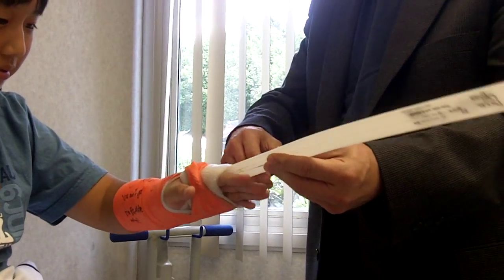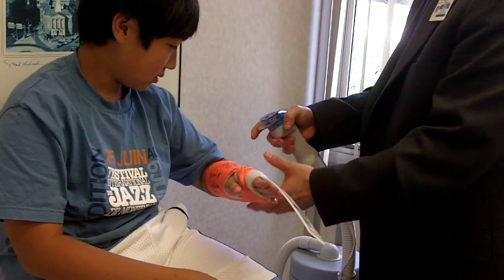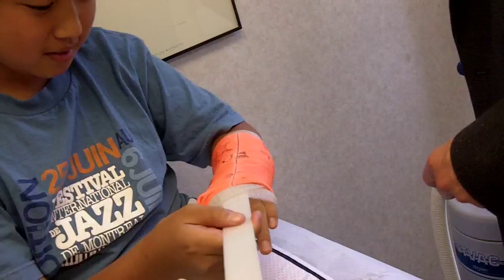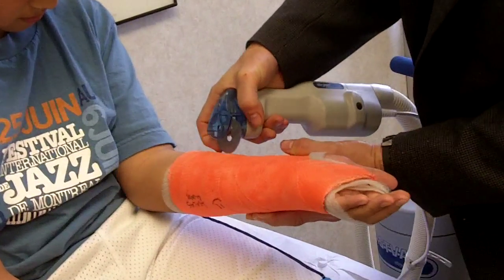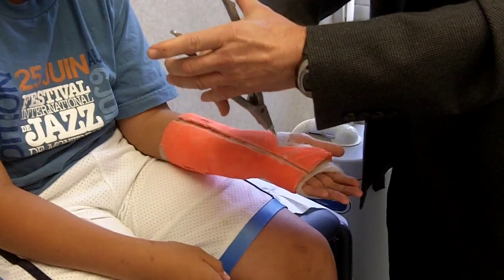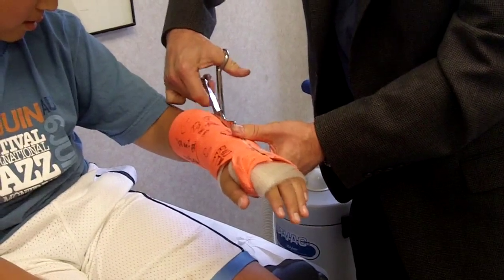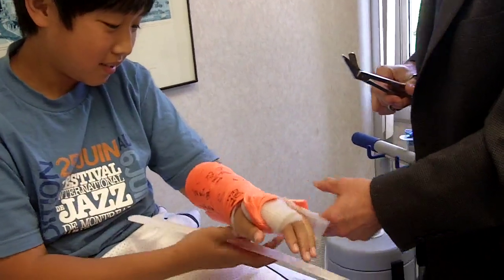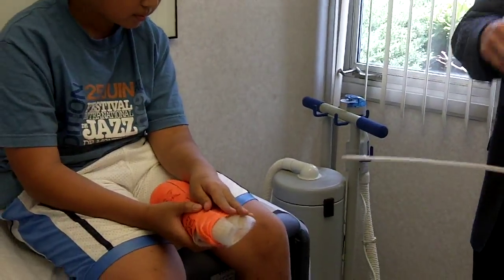Cast Removal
Off the cast! After 4 doctor visits, 4 X-rays and 30 exact days.

Mom: It reminds me of working on a king crab leg at dinner table.